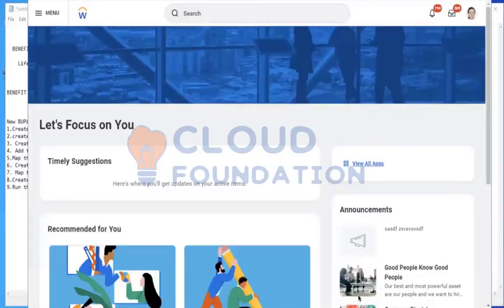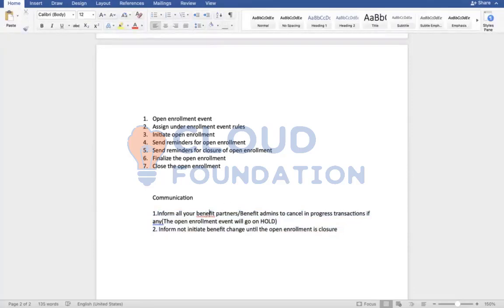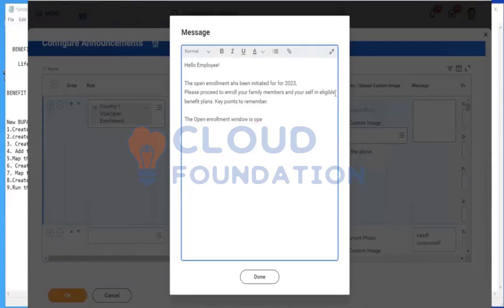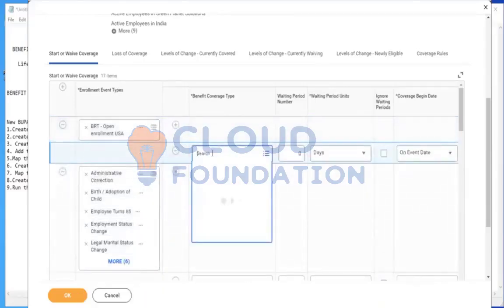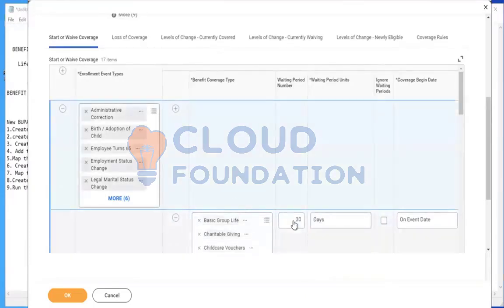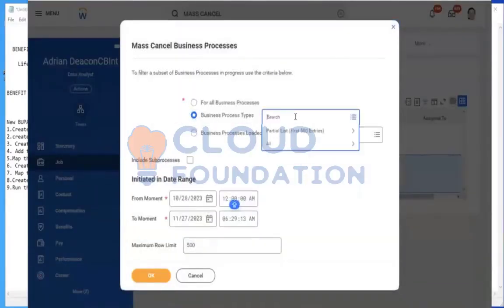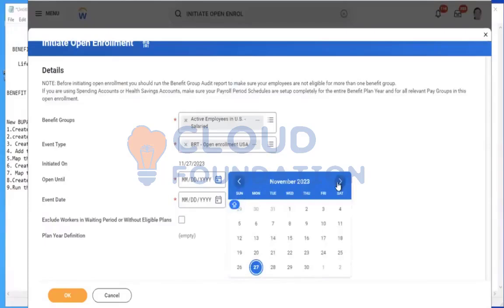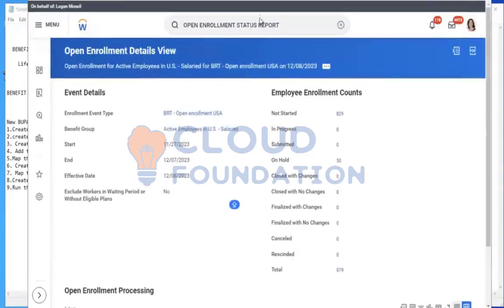1 8 Overview on Open Enrollment CloudFoundation